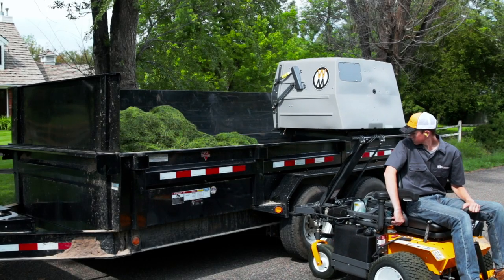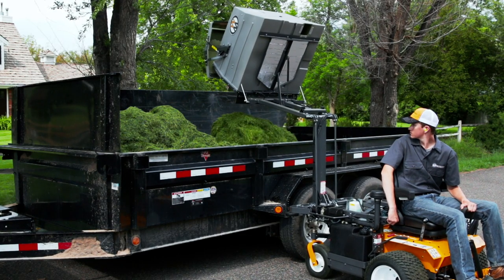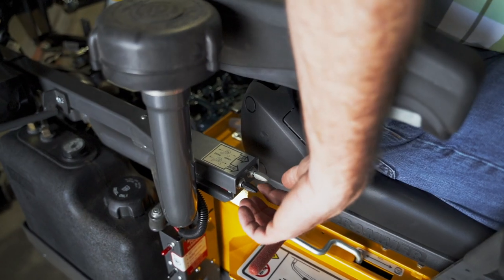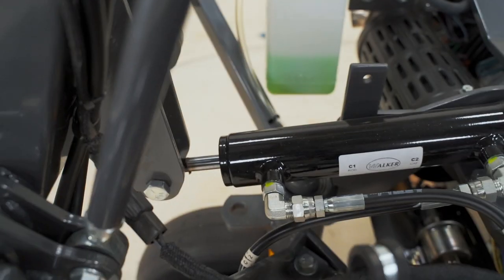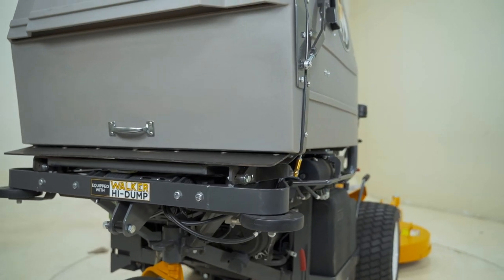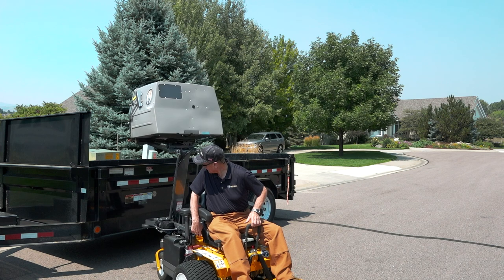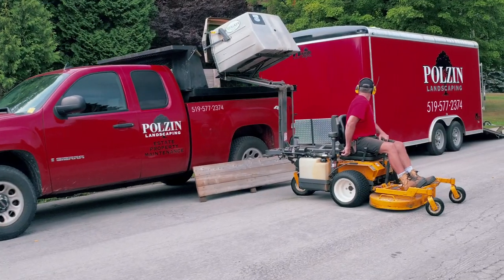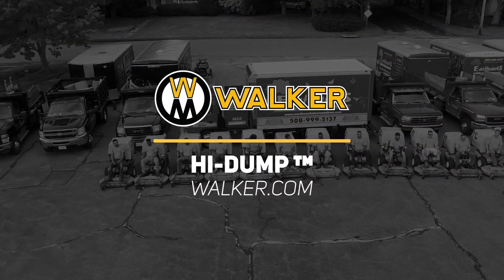Walker Hi-Dump: Configuration Option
The Walker Hi-Dump™ converts your Model T or Model D Mower into a grass-handling work horse. Lifting the Grass Handling System catcher 67 inches and automatically dumping clippings into a truck, trailer, or other collection device, the Walker Hi-Dump™ significantly increases your productivity, all from the operator seat.

The Walker Hi-Dump™ features:
• Easy-to-reach operator controls with independent lift and dump functions allowing you to dump clippings at any height
• Maximum 67 inch height reaches most trucks, trailers, or collection devices
• 12-volt electric rams easily lift even the heaviest of loads
• Fast 20 second cycle time allows you to quickly dump clippings and get back to mowing

This factory or dealer installed configuration option is compatible with all Model T or Model D mowers utilizing the Walker 10 bushel Grass Handling System catcher.

Operation is easy. Begin by raising the catcher to your desired height with the Hi-Dump™ lift switch and carefully move the box into place. Once in position, use the dump switch to tilt the catcher. The catcher door will open automatically dumping all the grass clippings. When finished, lower the catcher back into place and quickly return to mowing. The whole cycle can be completed in as little as 20 seconds!

If you are a single operator looking for ways to optimize your efficiency or looking to increase the productivity of your larger commercial fleet, the Walker Hi-Dump™ is made for you!